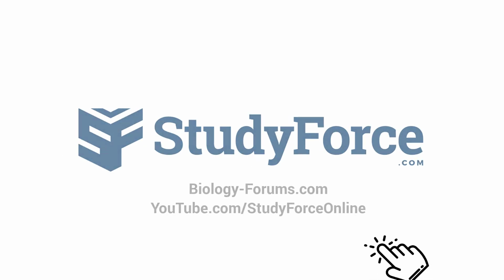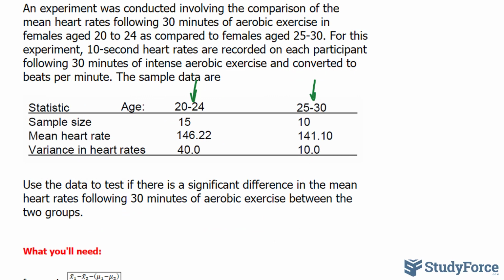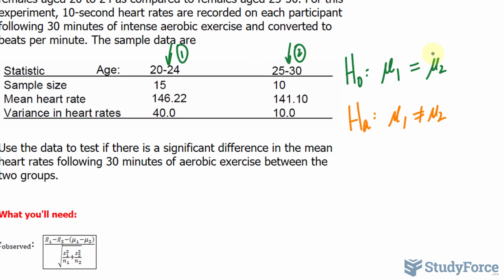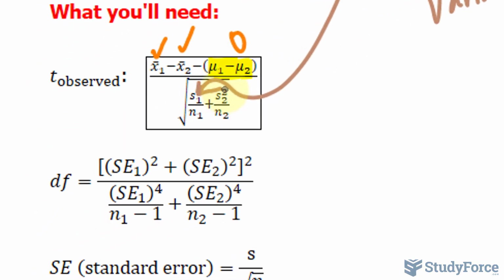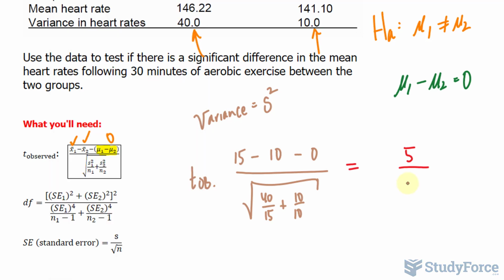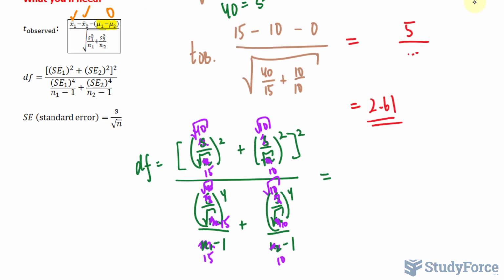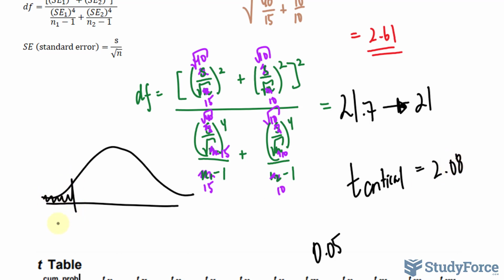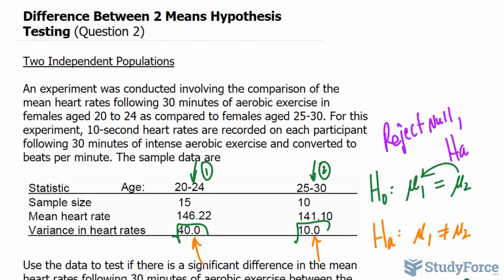Hypothesis Testing - Difference Between Means (Question 2)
An experiment was conducted involving the comparison of the mean heart rates following 30 minutes of aerobic exercise in females aged 20 to 24 as compared to females aged 25-30. For this experiment, 10-second heart rates are recorded on each participant following 30 minutes of intense aerobic exercise and converted to beats per minute. The sample data are

Use the data to test if there is a significant difference in the mean heart rates following 30 minutes of aerobic exercise between the two groups.